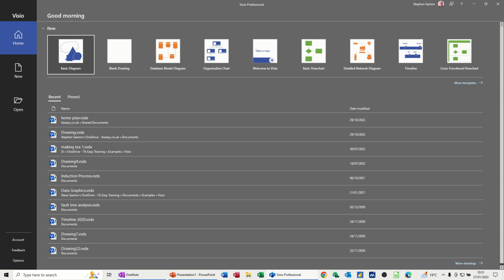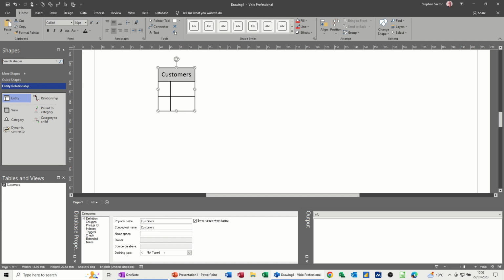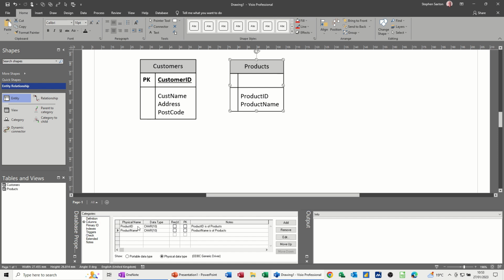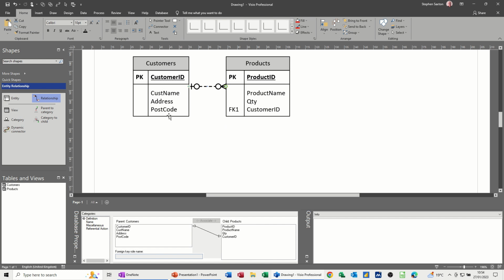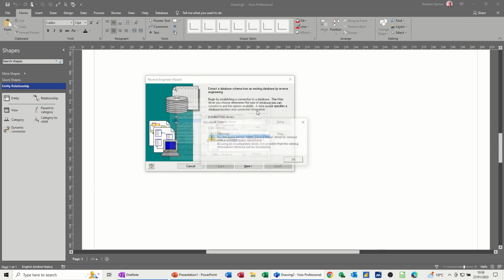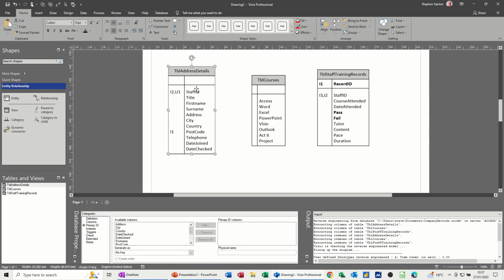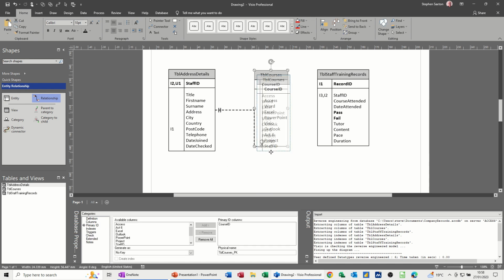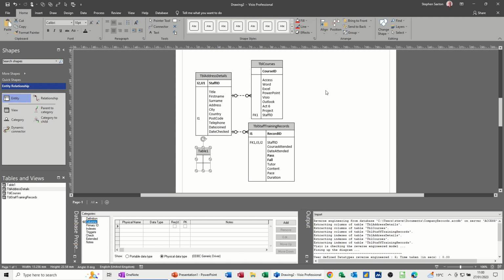Database diagram reversed engineered in Microsoft Visio 2024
Reverse engineering a database into a visual representation can be a crucial step for understanding and analysing the structure and relationships within the database. Microsoft Visio 2024 offers a sophisticated set of tools for this purpose, allowing users to create a detailed database model diagram from an existing database. This process involves using the Reverse Engineer Wizard, which can extract schema definitions, including tables, views, primary keys, foreign keys, indexes, triggers, check clauses, and stored procedures from the database management system. The wizard provides a step-by-step guide to select the elements you wish to include in your diagram, and it can automatically generate the drawing or allow for manual assembly of the model. For those working with Excel workbooks, Visio also enables the naming of cell groups as ranges to treat them like tables in the wizard. Setting the default driver to the target database before starting the wizard ensures accurate mapping of native data types and correct display of extracted code. With these capabilities, Visio 2024 stands as a powerful tool for database administrators and developers to visualize and share the structure of their databases effectively.